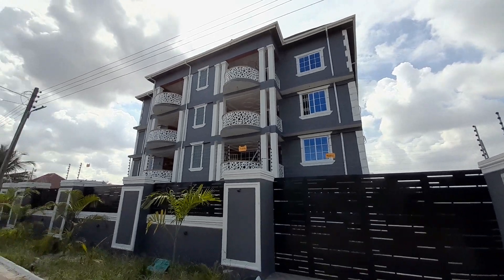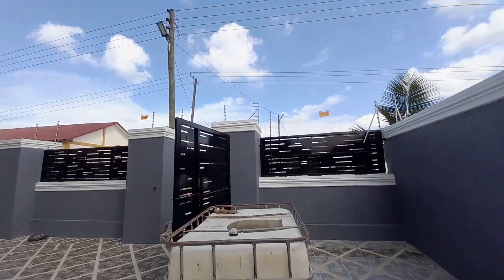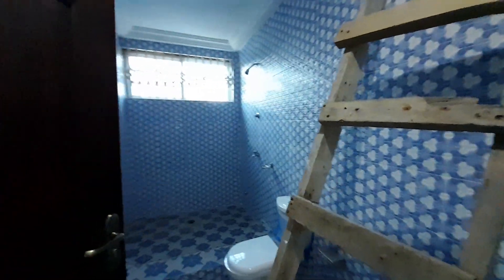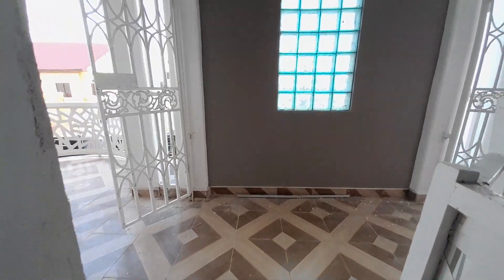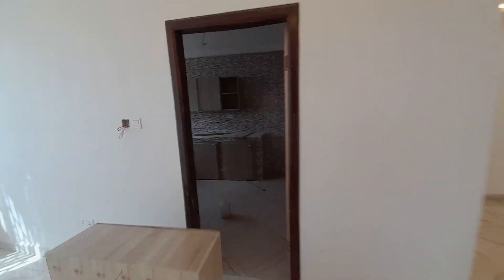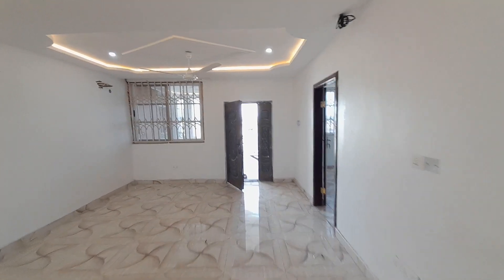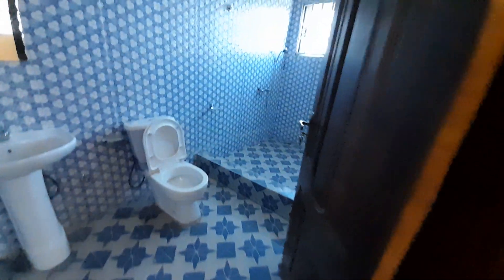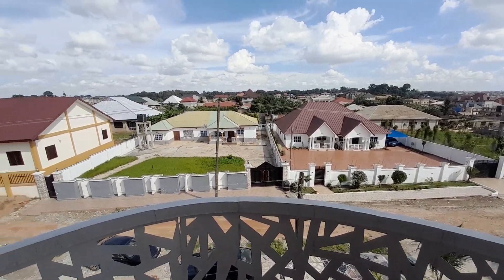Home Tour Of A 2Bedroom Apartments For Rent In Ghana 🇬🇭, Kumasi-Parkoso VERY AMAZING! 📞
This is a two-bedroom Apartment for rent at Parkoso near Kumasi Asokore mampong.
All rooms are En suite.
The Apartments without wardrobes price is Ghc1,500
The apartment fitted with wardrobes price is Ghc1,700 per month
 The Apartments that are furnished price is Ghc5000